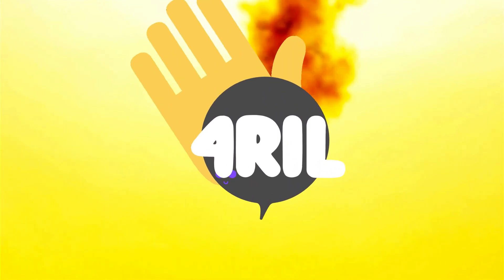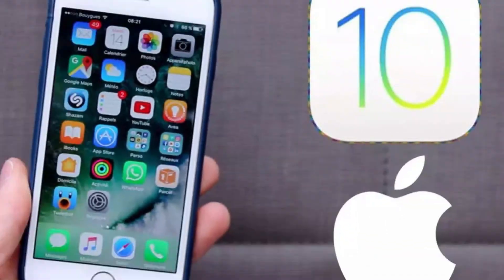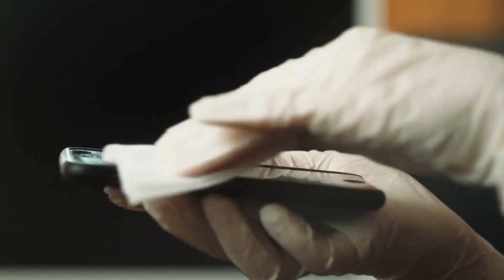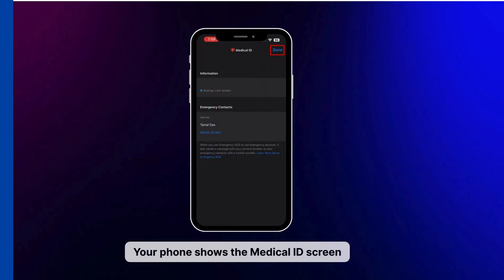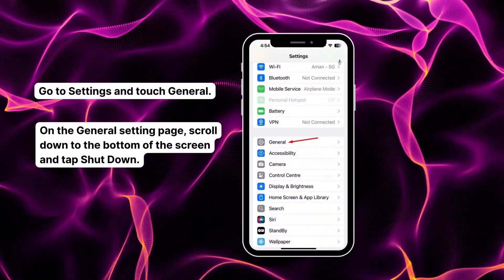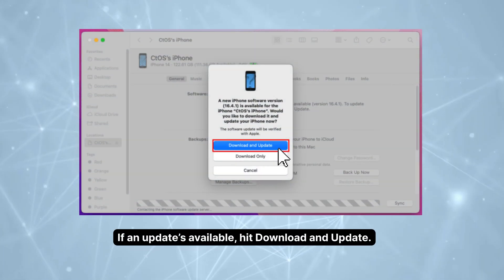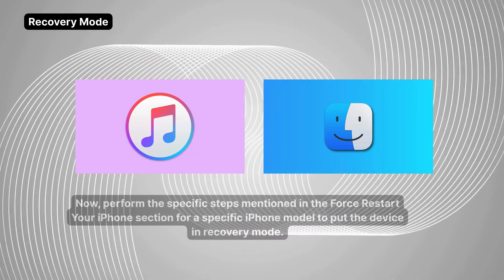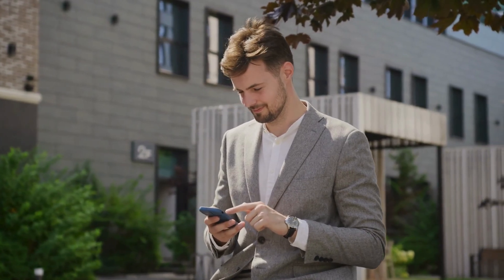How to Fix iPhone Stuck on Emergency SOS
Have you ever tried being in a situation wherein you cannot get in to your iPhone due to it being stuck on Emergency SOS? Well, there's a lot of people who has that problem and trust me, the solution is easier than you think.

Prefer articles over videos? We’ve got you covered—here’s the full write-up

Prefer reading instead of watching? We’ve also published this content as an article, so you can explore it in whichever way works best for you

Anyways, this issue can be a significant inconvenience, causing anxiety and disrupting your day. But in today's video, we're diving deep into the heart of this problem to help you understand what's happening and, more importantly, how to fix it.

When your iPhone is stuck on Emergency SOS mode, it can feel like your phone is holding you hostage. This mode is designed to alert emergency services quickly, but sometimes, it activates unexpectedly, leaving users puzzled and panicked. Whether you're dealing with an iPhone 11 stuck on Emergency SOS or an iPhone 10 stuck on Emergency SOS screen, the problem is not just annoying—it's potentially dangerous if emergency services are unintentionally contacted.

In this video, we'll guide you through simple, step-by-step solutions on How to Fix iPhone Stuck on Emergency SOS. We'll cover everything from basic troubleshooting to more advanced techniques, ensuring you have all the information you need to resolve this issue efficiently.

One common cause of this problem is the accidental triggering of the Emergency SOS feature. This can happen if your phone is in your pocket or bag and the buttons are pressed inadvertently. But don't worry; we'll show you how to adjust your settings to prevent this from happening again.

This video is a must-watch for those frantically searching for answers online to find out how to fix your iPhone stuck on SOS. We'll discuss why your iPhone might be stuck in Emergency mode and provide you with practical tips to regain control of your device.

While we won't give away all the solutions here—because we want you to get the full benefits of watching the video—we can share some quick tips:

1. Restart Your iPhone: Sometimes, turning your phone off and back on can resolve the issue.
2. Check for Software Updates: Outdated software can cause glitches. Make sure your iPhone is running the latest version of iOS.
3. Reset All Settings: If the problem persists, resetting your settings might help without losing your data.

Remember, technology is here to make our lives easier, not more complicated. So, if your iPhone is stuck on Emergency SOS, don't panic. Join us in the video to explore these solutions and restore your phone to regular operation. We'll ensure you're equipped to handle this issue swiftly and effectively.

Hit play, and let's fix that pesky problem once and for all! See you in the following video!